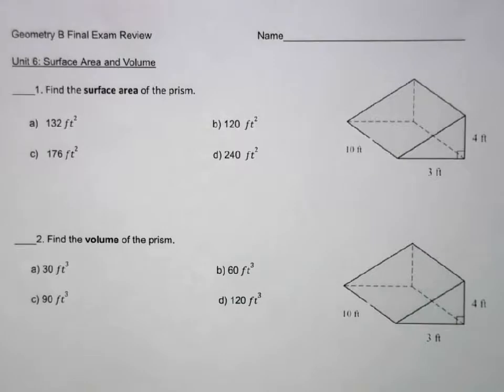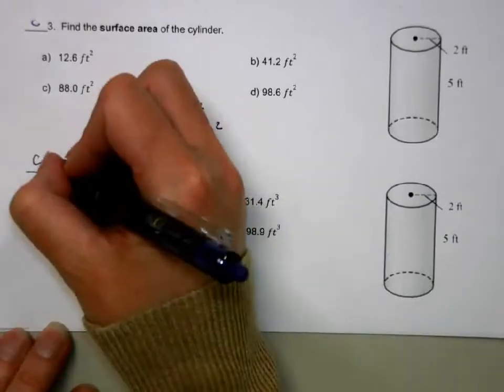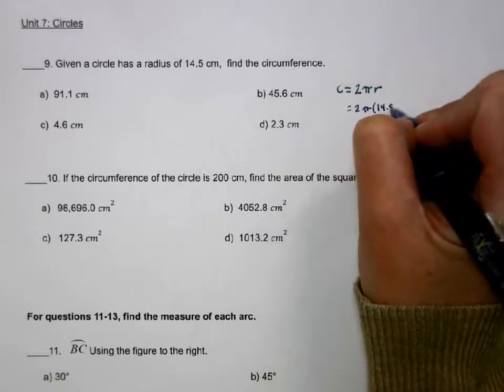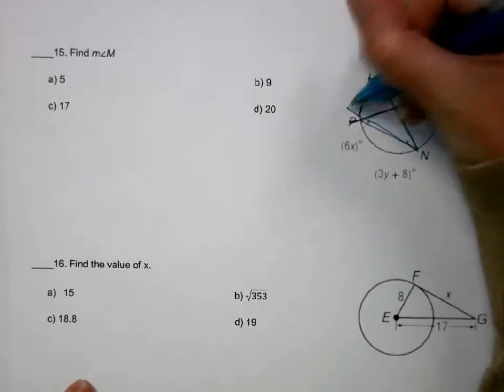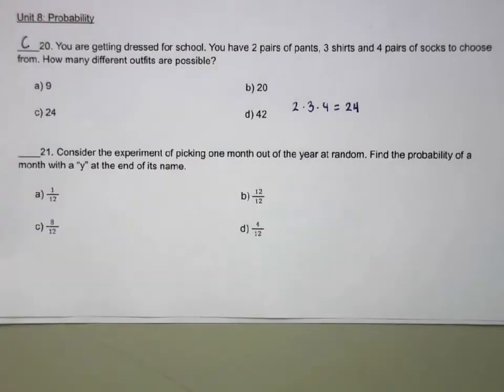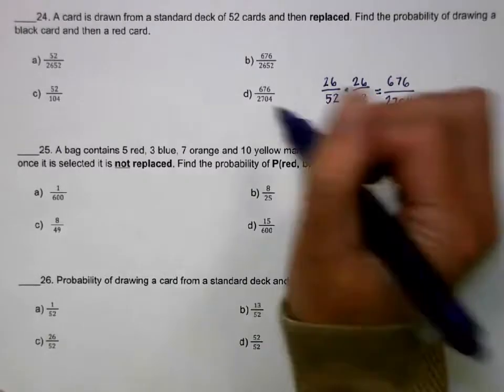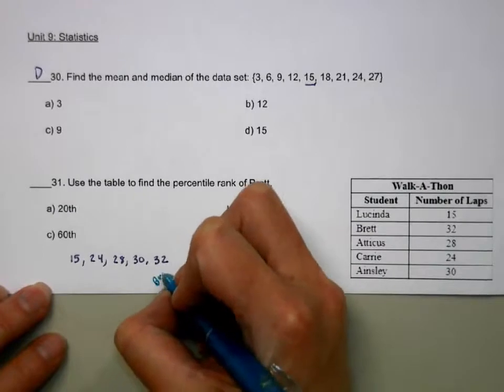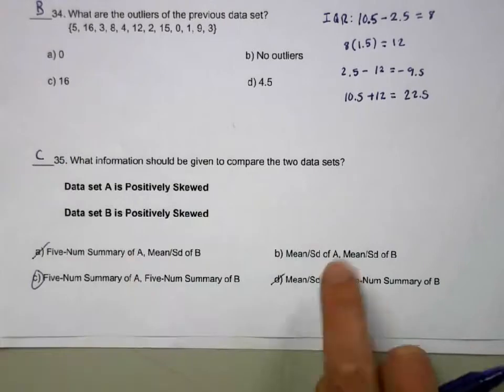Geometry B Final Review